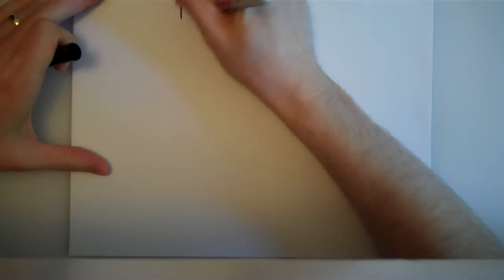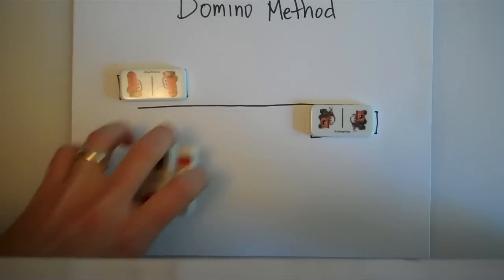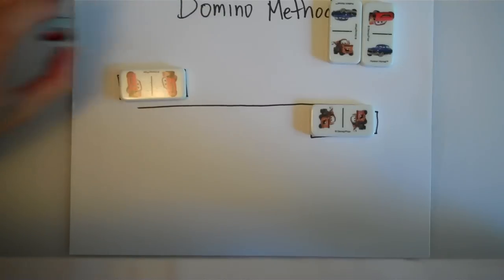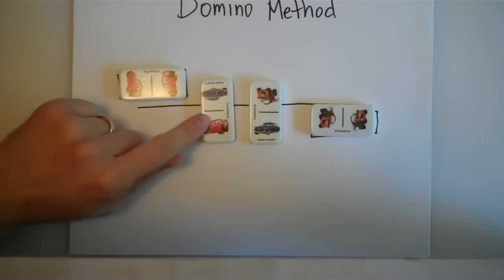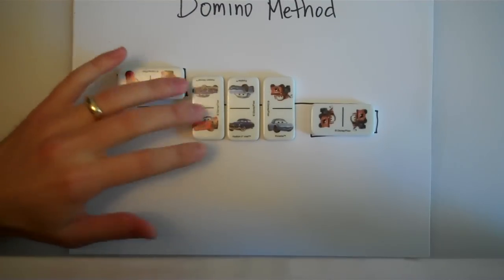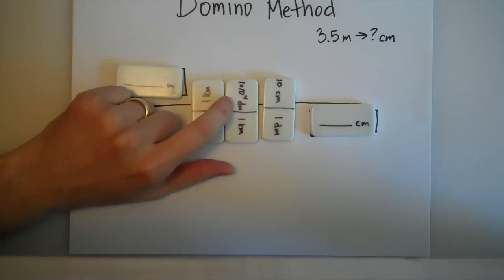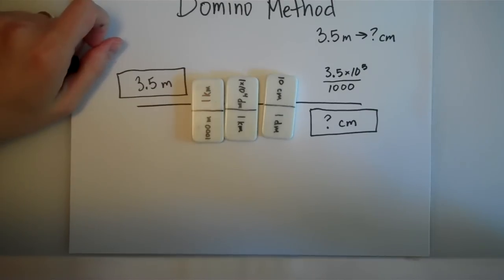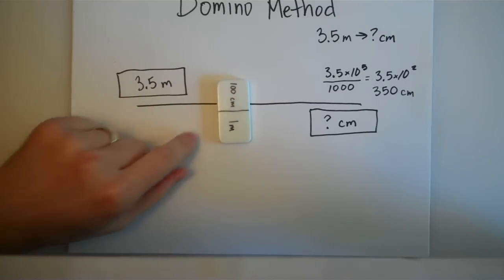Domino Method -- part 1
Domino Method -- part 1 -- for Mike Cross' chemistry class